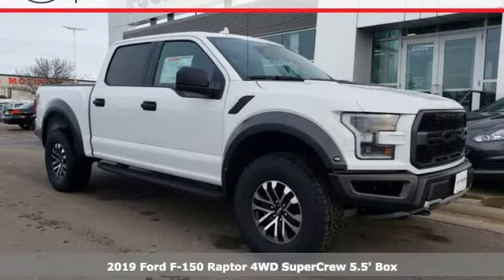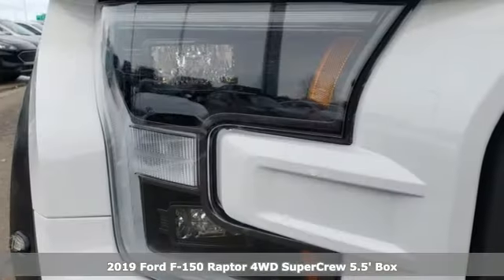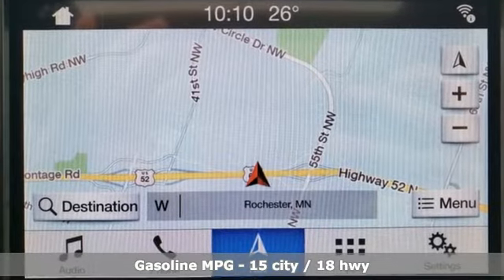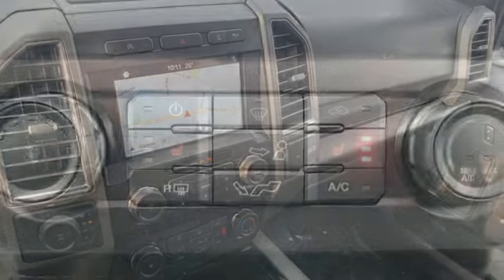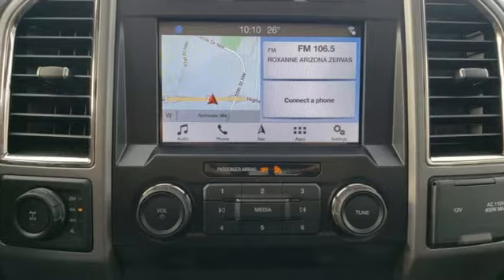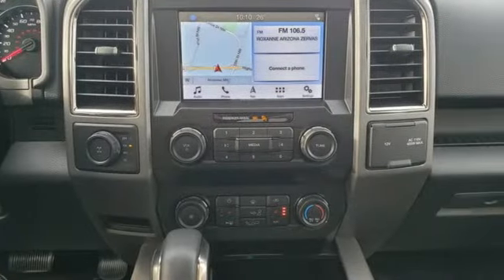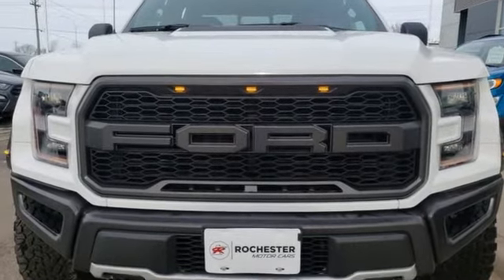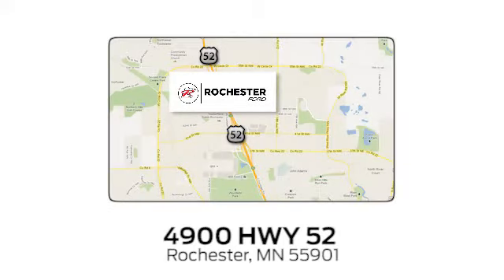New 2019 Ford F-150 Rochester MN Winona, MN F198639 - SOLD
Year: 2019
Make: Ford
Model: F-150
Trim: Raptor
Engine: EcoBoost 3.5L V6 GTDi DOHC 24V Twin Turbocharged
Transmission: 10-Speed
Color: White
Interior: Black
Stock #: F198639
VIN: 1FTFW1RG7KFC80952

Address:
4900 Highway 52 North